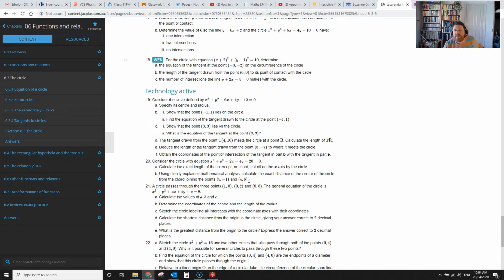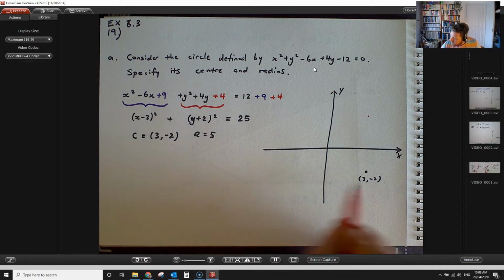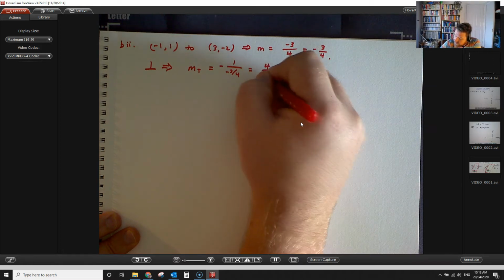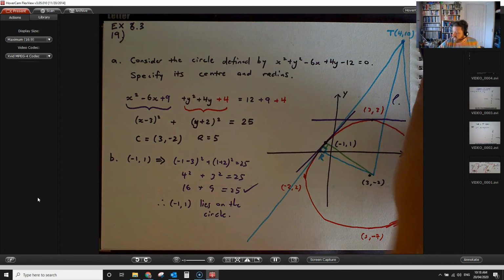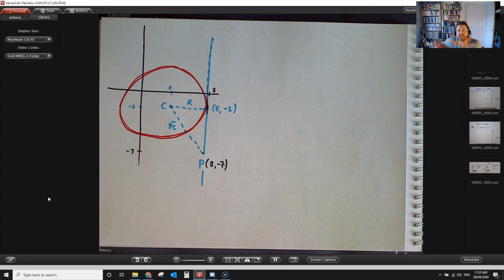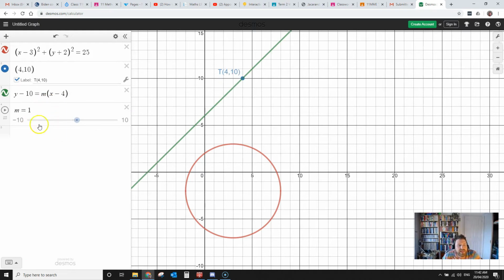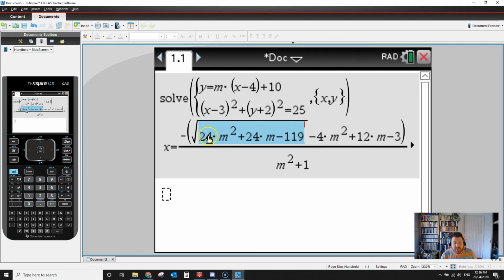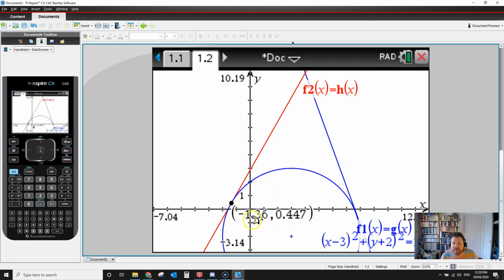Worked Example - 6.3 Q19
Goes through completing the square for a circle equation, and finding tangents through points.